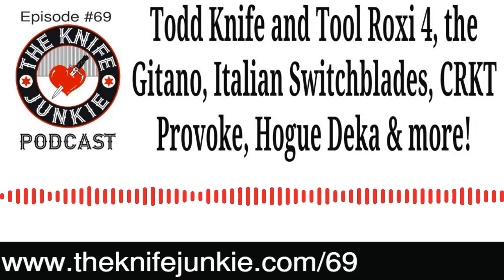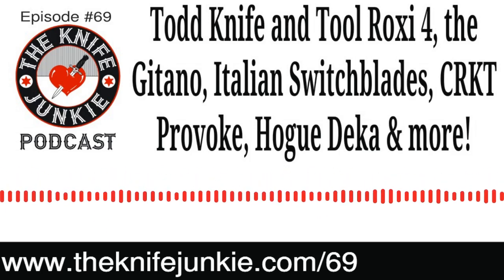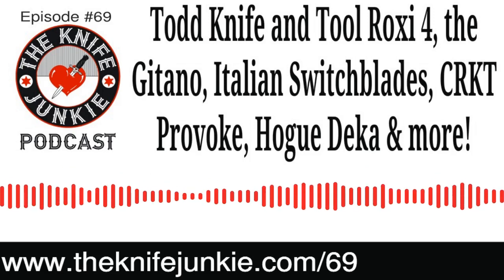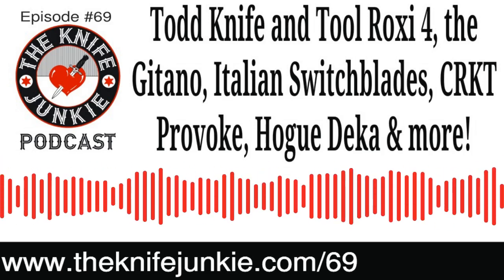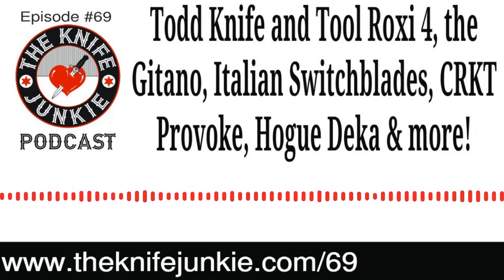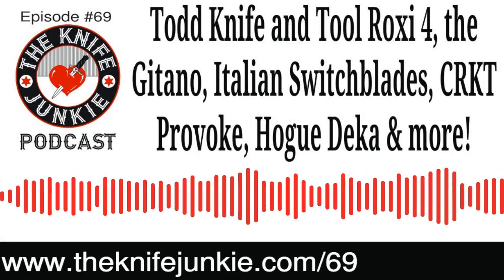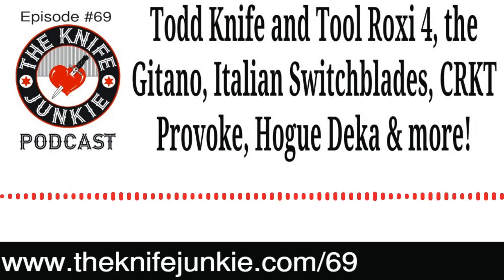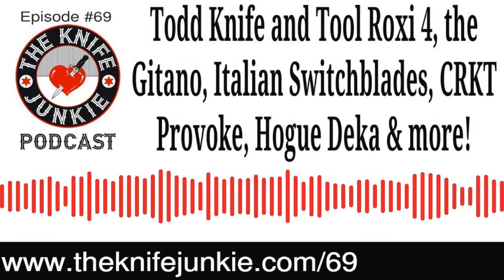Roxi 4 Gitano Italian Switchblades CRKT Provoke Hogue Knives Deka -- The Knife Junkie Podcast (#69)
Todd Brothers Roxi 4, the Gitano, Italian Switchblades, CRKT Provoke and the Hogue Knives Deka -- The Knife Junkie Podcast (Episode 69)

On this mid-week edition of The Knife Junkie Podcast [supplemental episode], Bob "The Knife Junkie" DeMarco talks about the Todd Brothers Roxi 4, the Gitano, Italian Switchblades, the CRKT Provoke and Hogue Knives' Deka.

In addition, he covers a knife rehab project for a friend -- the CRKT Ripple designed by Ken Onion -- as well as an update on the Serrated Delica that he received as a gift from a loyal listener that has now replaced the Cold Steel Talon 2 in his winter jacket.

Links to stories, podcast episodes mentioned and the knives covered in the podcast can be found on The Knife Junkie website.

SHOPPING FOR A KNIFE
The Knife Junkie Knives for Sale Webpage --